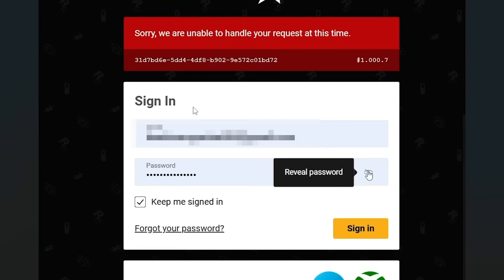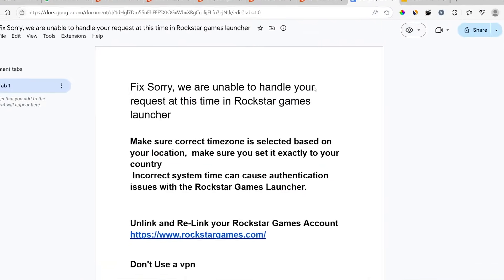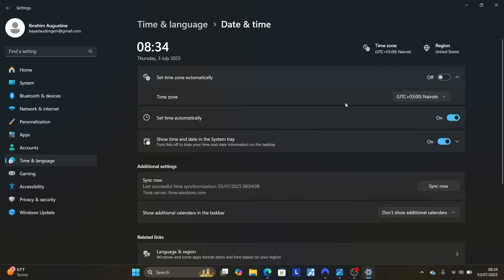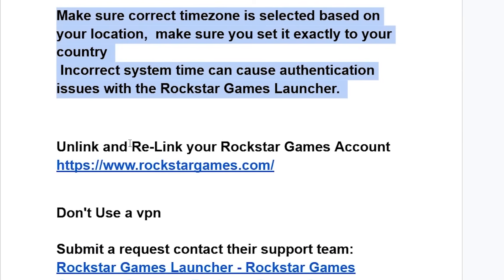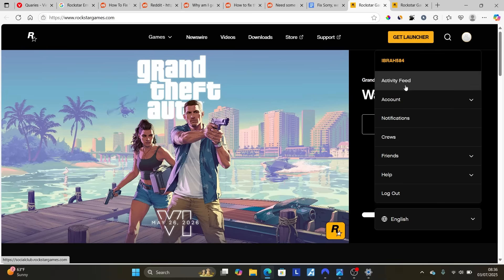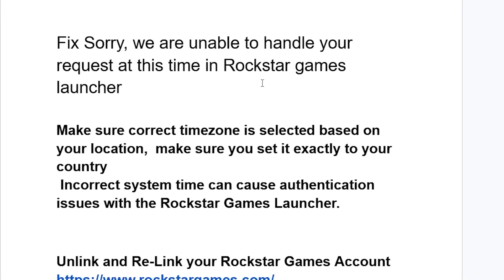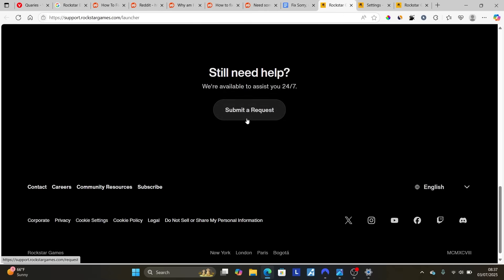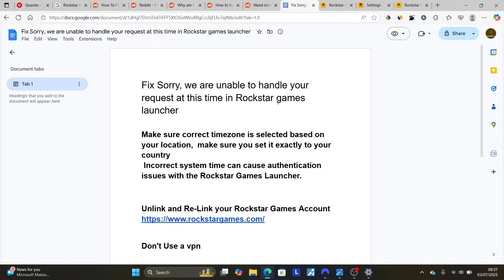Fix Sorry, we are unable to handle your request at this time in Rockstar games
If you are trying to sign in into your Rockstar games Account and you get this error "Sorry, we are unable to handle your request at this time" To resolve this issue follow the steps below

Make sure correct timezone is selected based on your location,  make sure you set it exactly to your country
 Incorrect system time can cause authentication issues with the Rockstar Games Launcher.

Don't Use a vpn